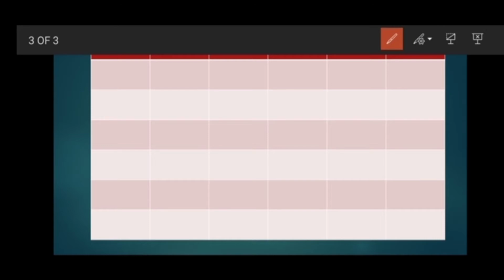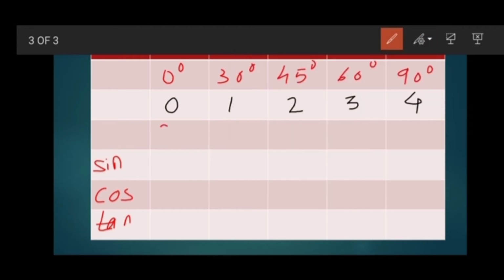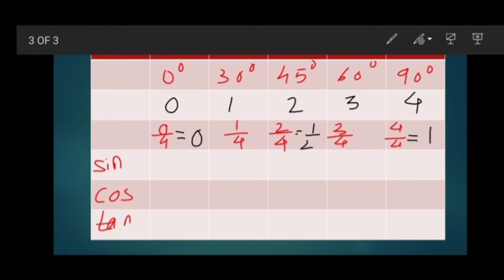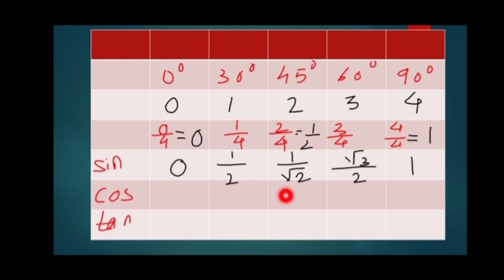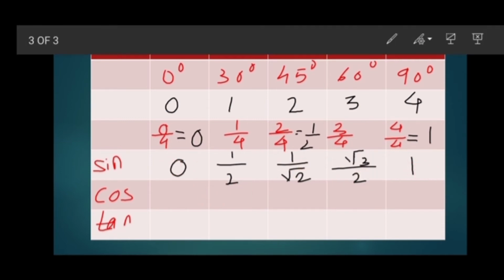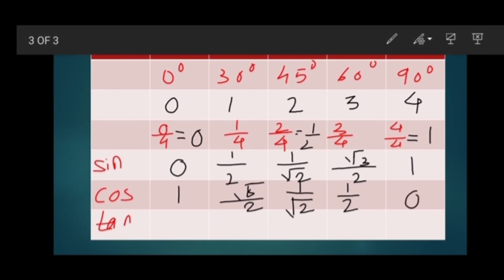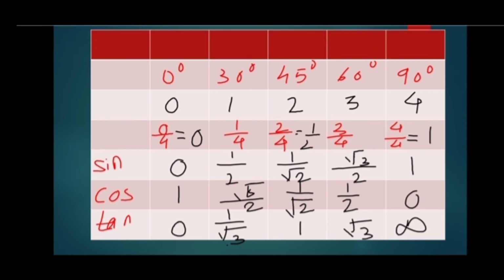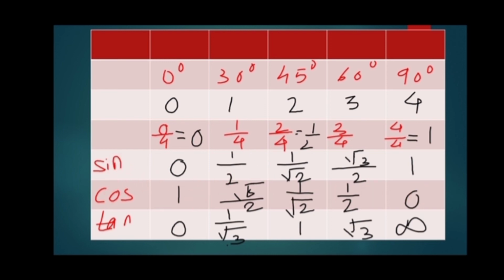Tricks To Remember Trigonometric Ratios | Maths | Class 10 | Anjali Padwalkar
Class 10
Maths
Tricks To Remember Trigonometric Ratios

In this Video You Can Watch
Tricks To Re member Trigonometric Ratios

 The sine, cosine, and tangent ratios in a right triangle can be remembered by representing them as strings of letters,

for instance
SOH-CAH-TOA in English: